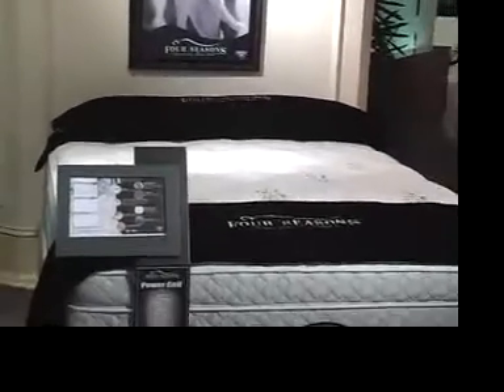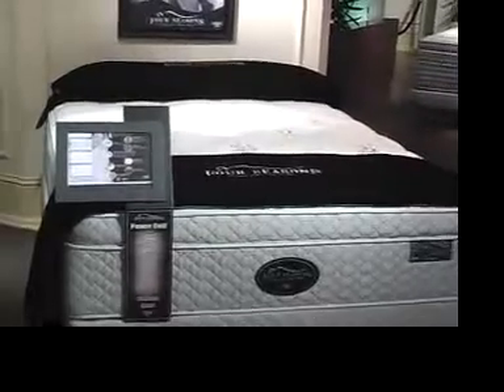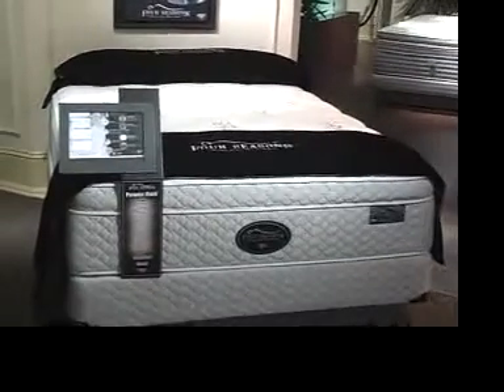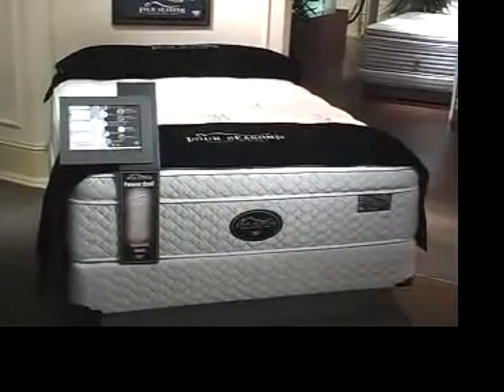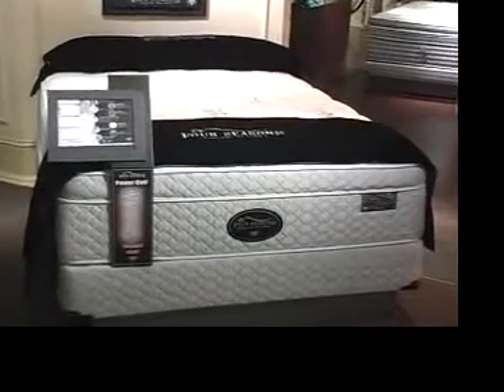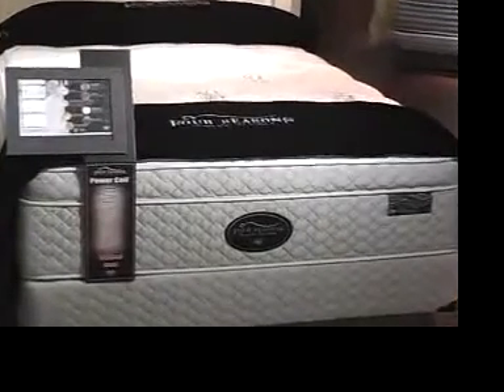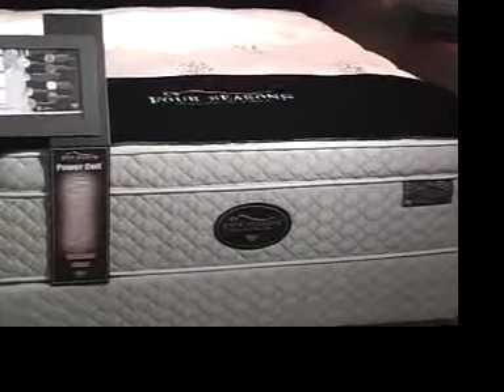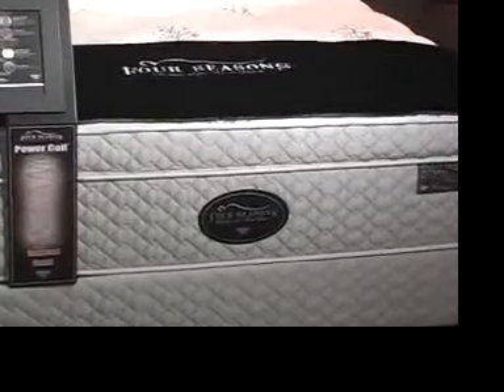Spring Air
Spring Air at the 2008 Las Vegas Market.